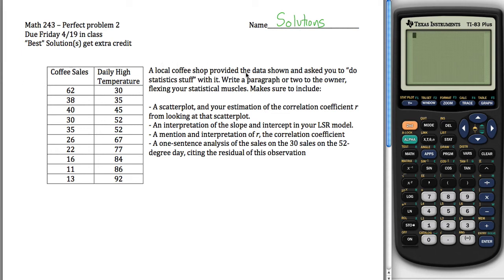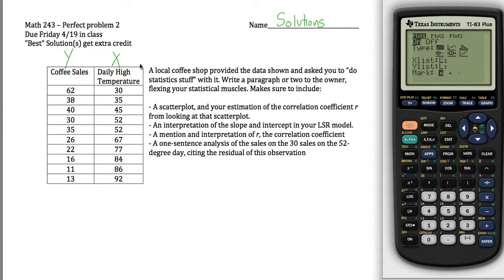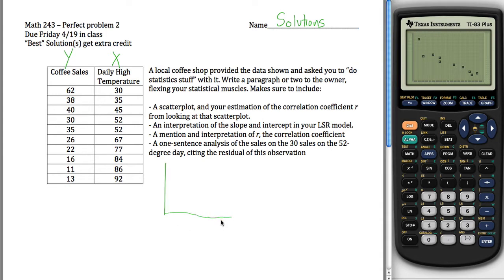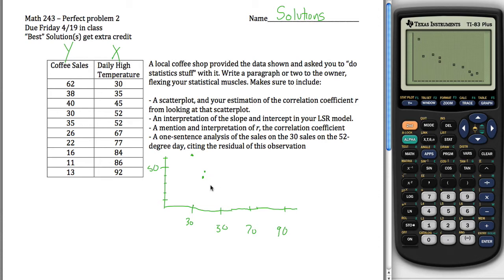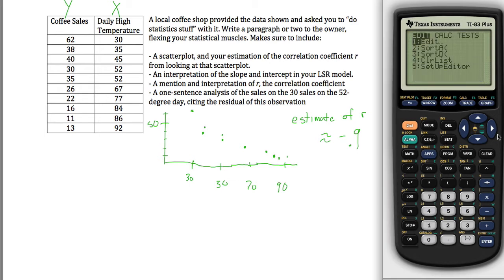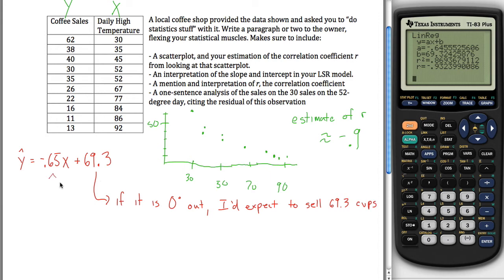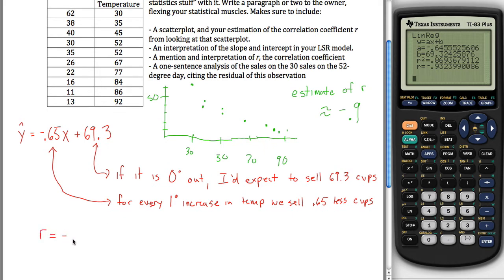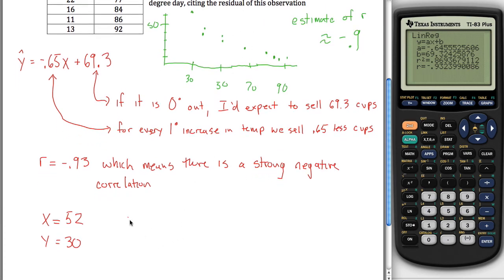Linear Regression Example